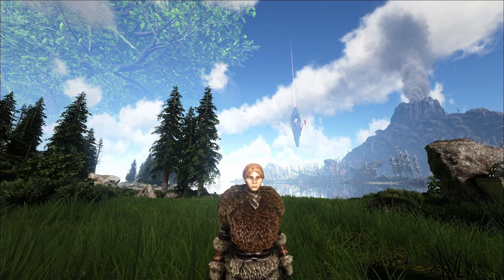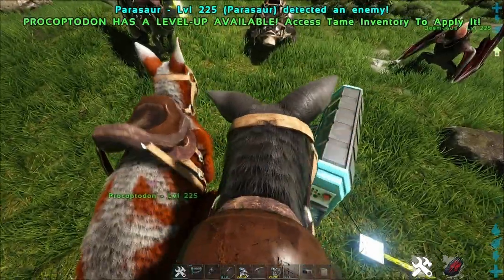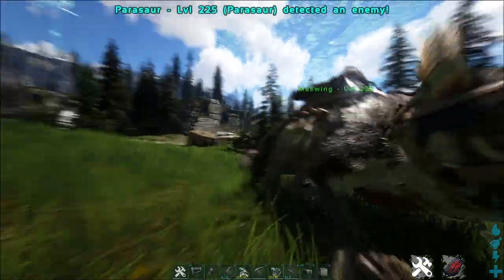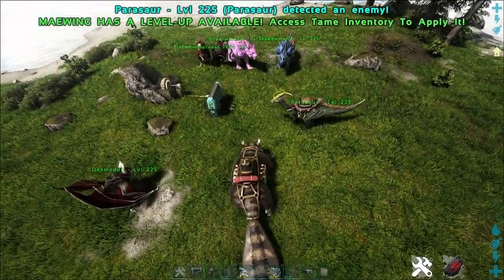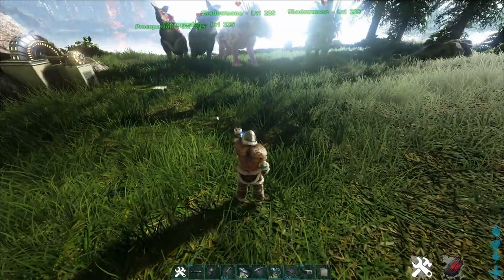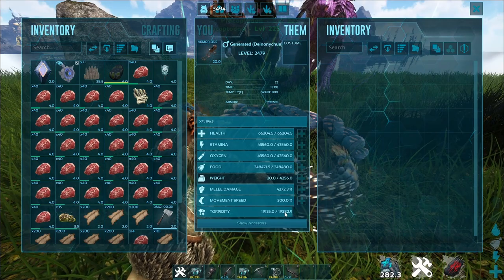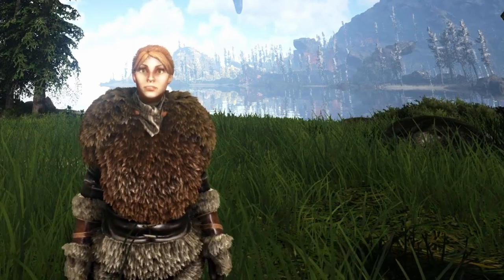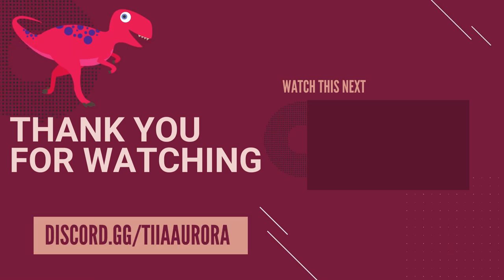5 TAMES that make you a PRO BREEDER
Want to become a pro breeder but also want breeding to be significant easier? Well here we go! These tames help you accomplish that.

BLUESKY ◈◈ @tiiaaurora.bsky.social
HIVE ◈◈ @TiiaAurora
Threads ◈◈ @tiiaaurora